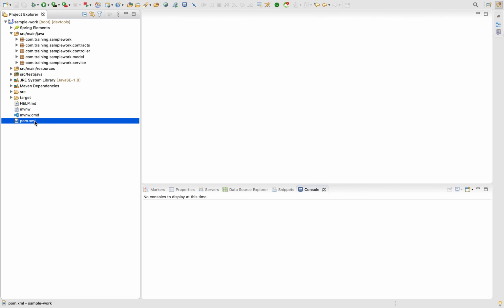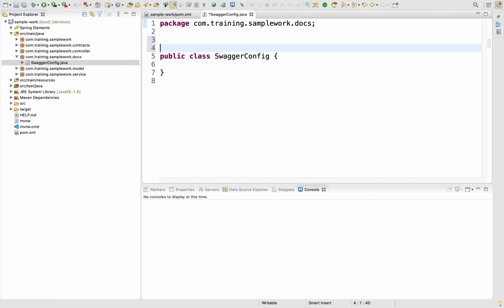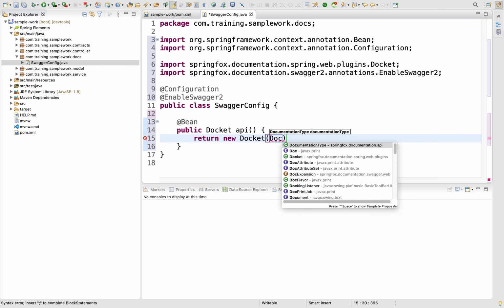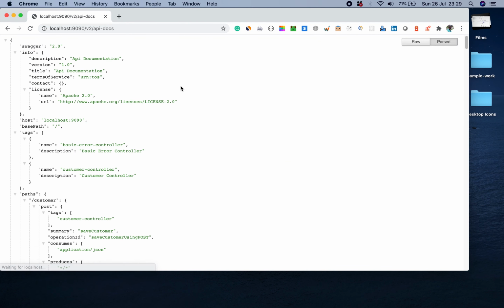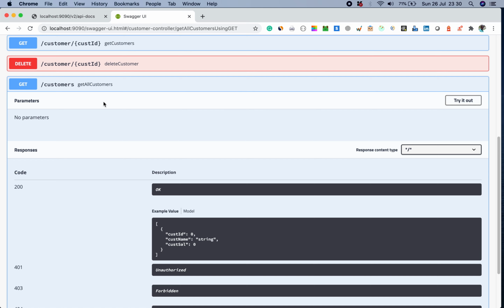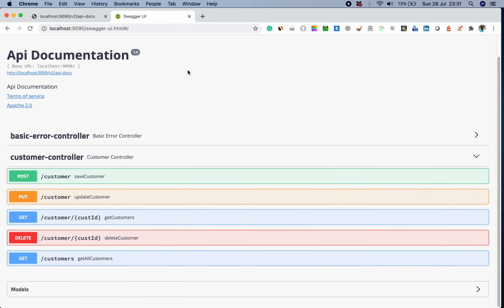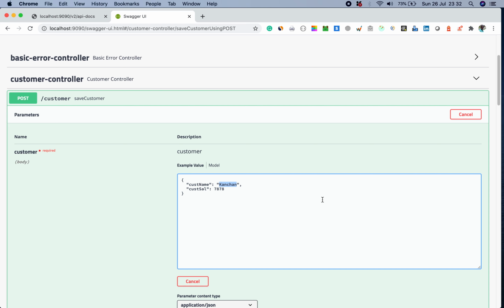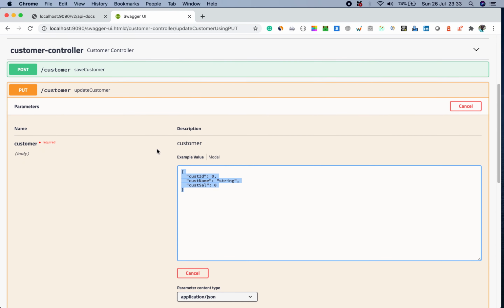SpringBoot With Swagger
In this video we will generate swagger document for the controller